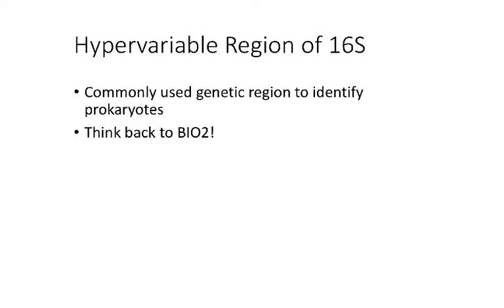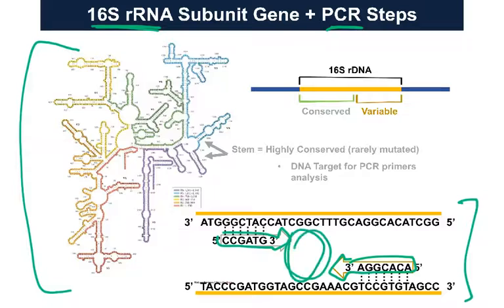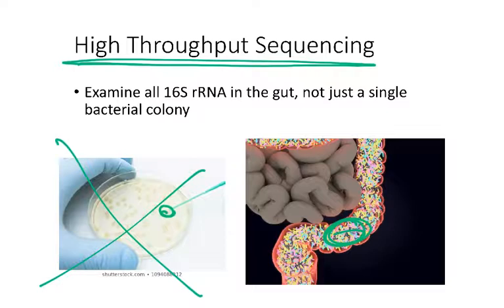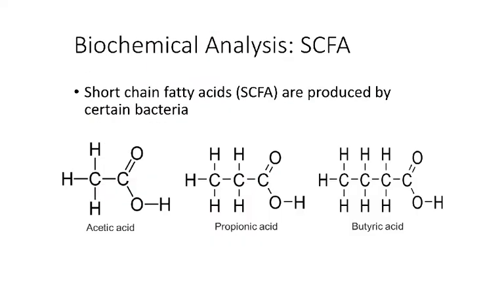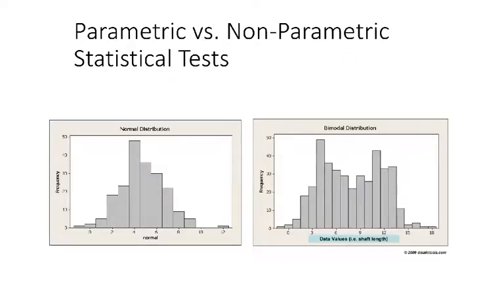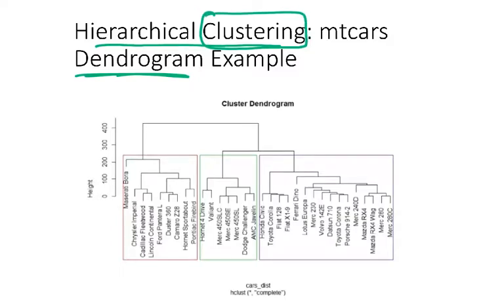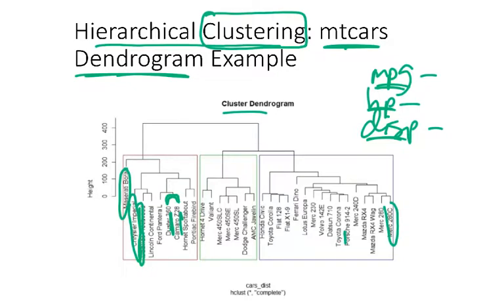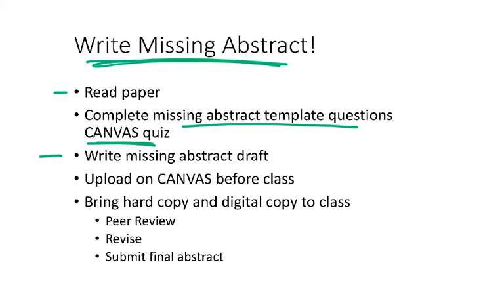BIO100 Gut Microbiota Intro normalizedAudio